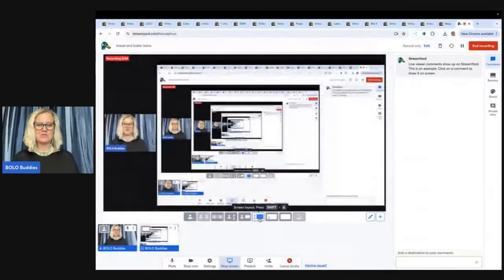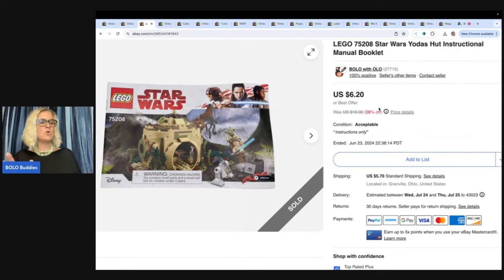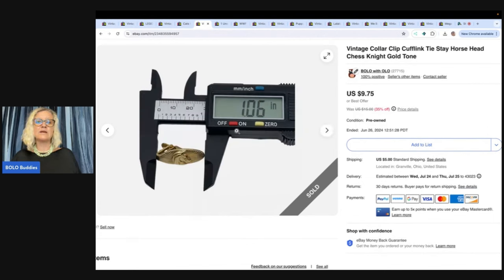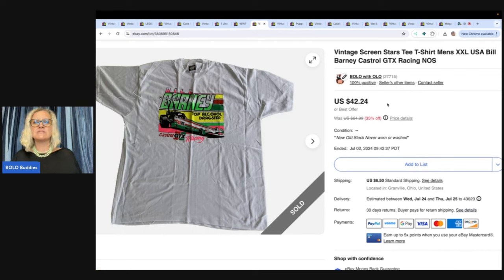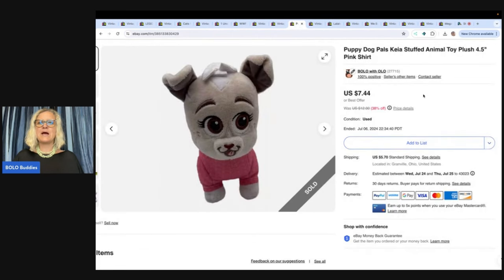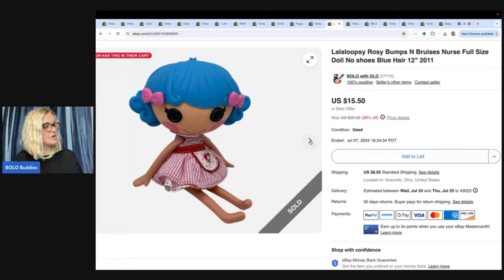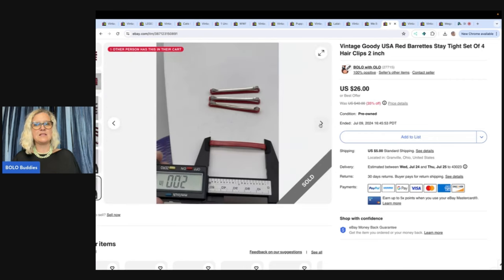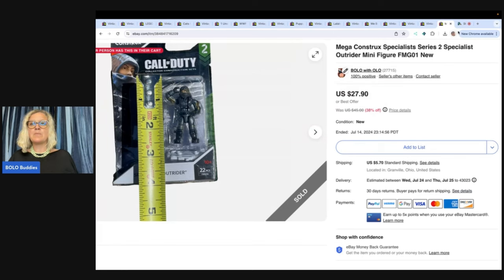I Should have Bought them ALL What Sold for $35 or less Bread & Butter BOLOs ebay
Regret? I Should have Bought them ALL What Sold for $35 or less Bread & Butter BOLOs ebay